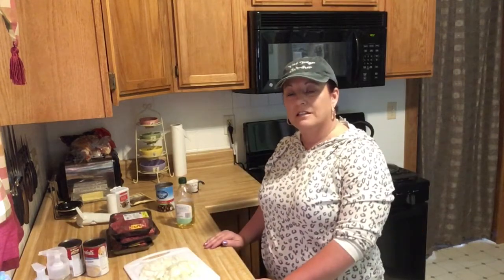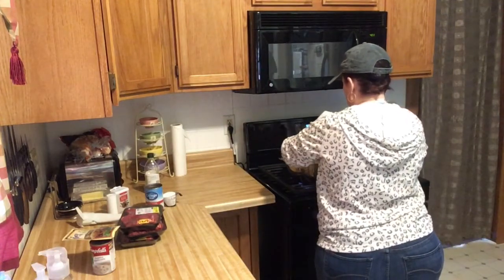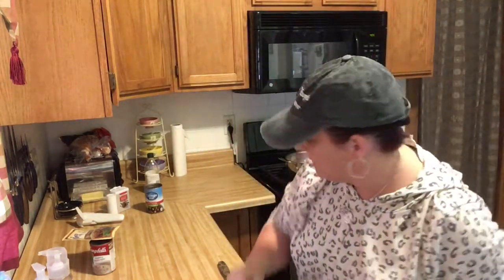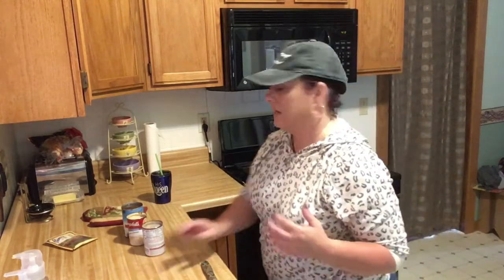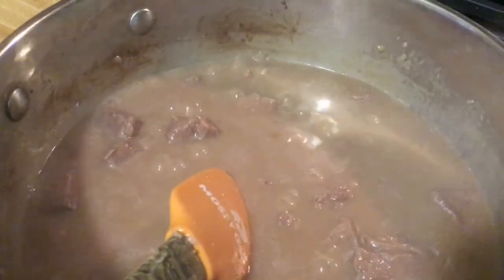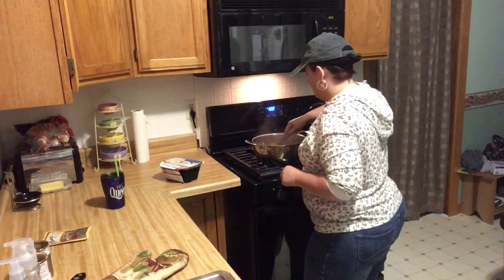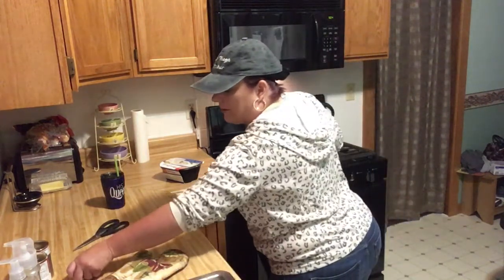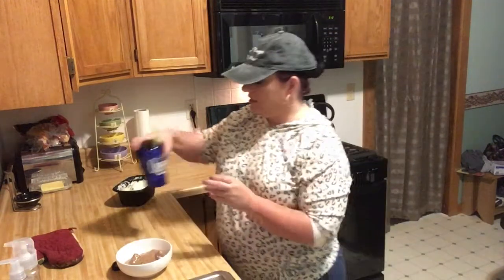Beef Tips And Gravy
2-3 lbs beef stew meat 2 TBSP olive oil 1onion  4 TBSP flour salt and pepper to taste 1can cream mushroom soup 1 can cream of onion soup 1 packet brown gravy mix